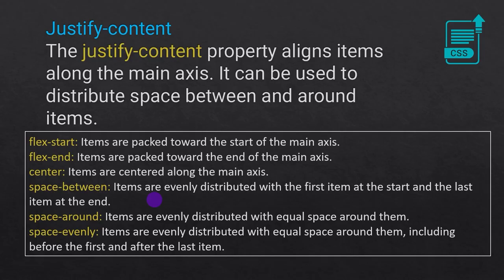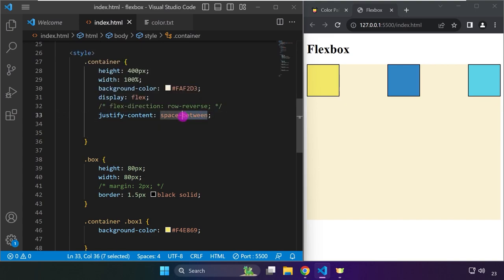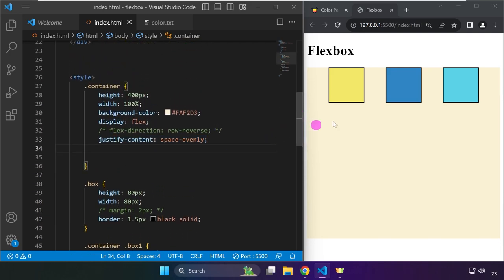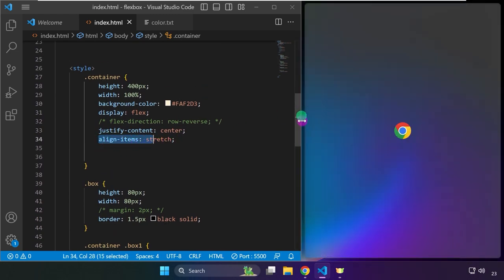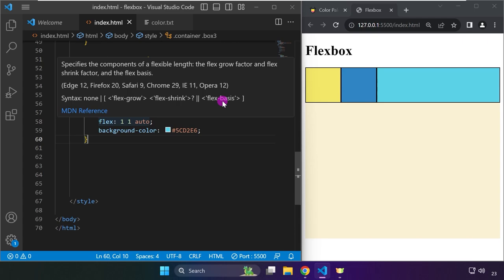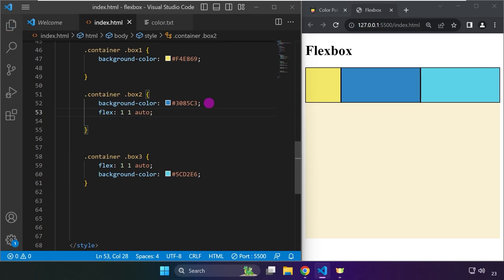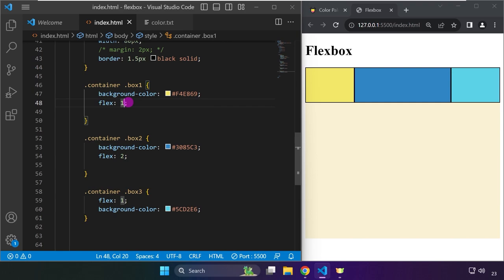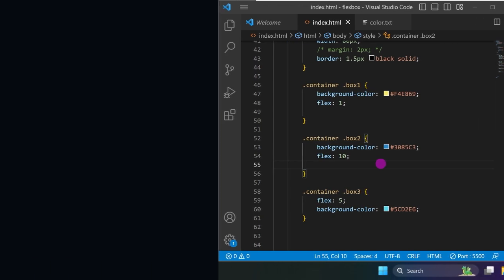Flexbox Explained Part 3/4: An In-Depth Lecture On How The CSS Flexbox Model Works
Lesson Objectives: By the end of this lesson, students will understand the fundamental concepts of Flexbox in CSS and be able to apply Flexbox properties to create responsive web layouts.